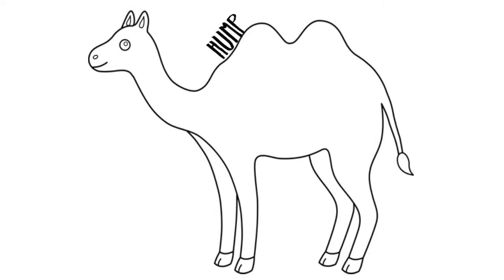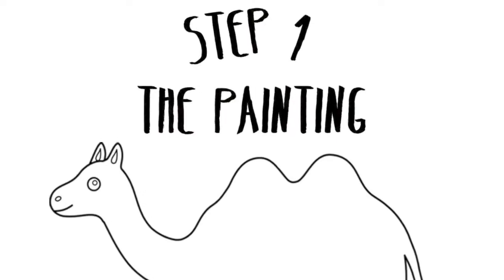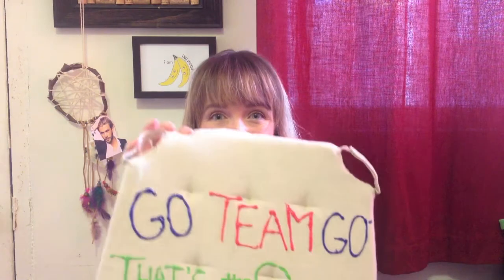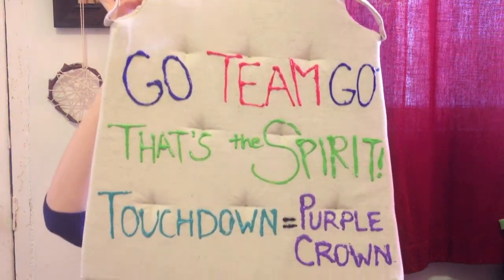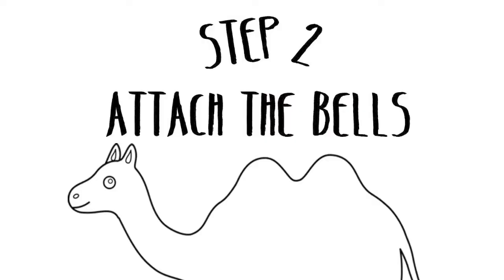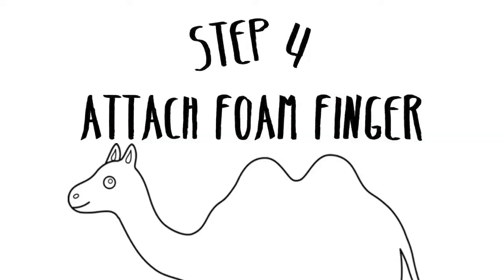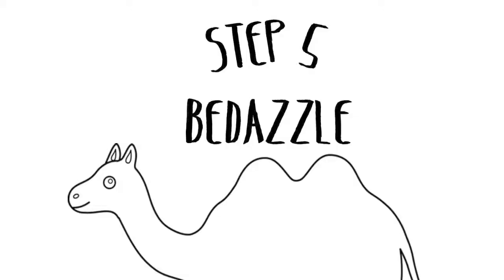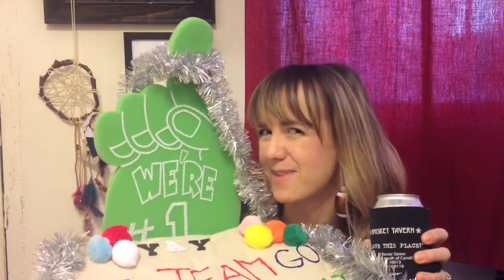Hump Day How Tos - Superbowl Swiss Army Seat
Every week on magical Hump Day I will take you through a very fun and VERY useful DIY!
This week it's all about that football!

Backstory:
I have a 9-5 job, humblebrag, and have FULLY embraced Wednesdays as my official hump day. Nothing gets me through the rest of my work week like a good gif or video.
I also love DIYS. I am not good at them but I still like to try.